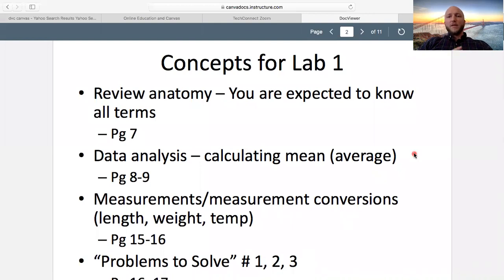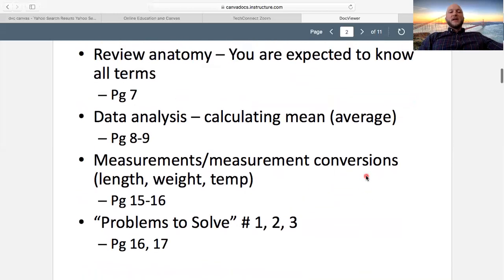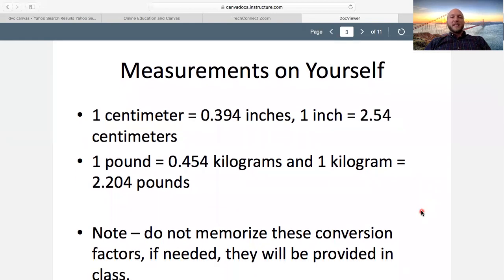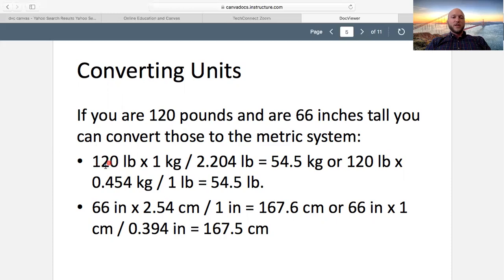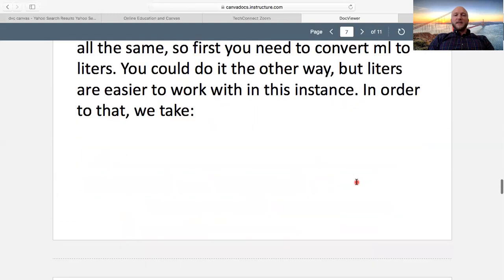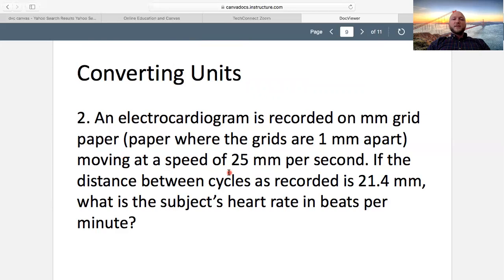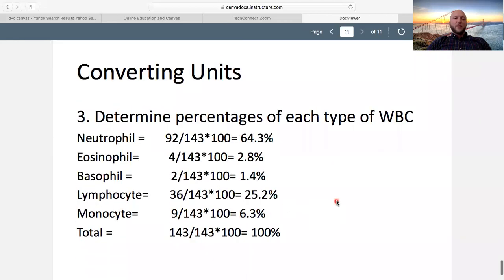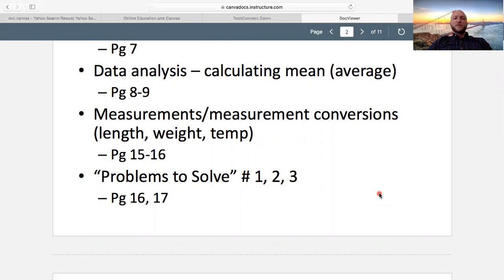Biosc140 - Laboratory 1 Math and Concepts